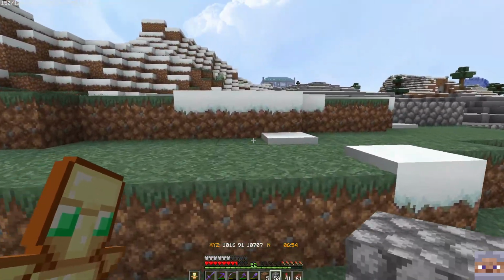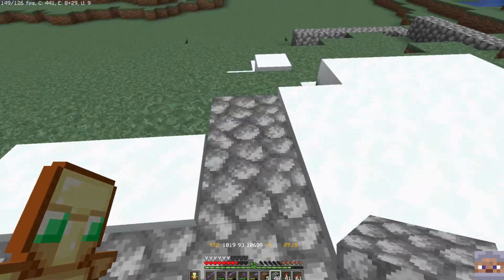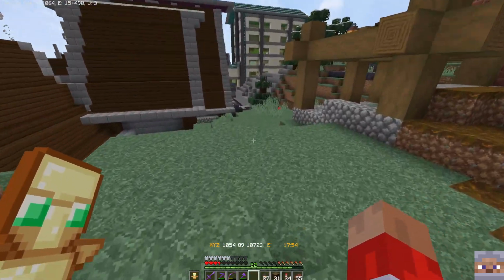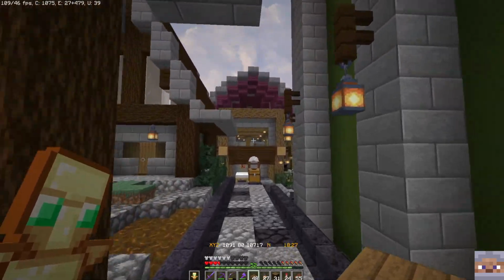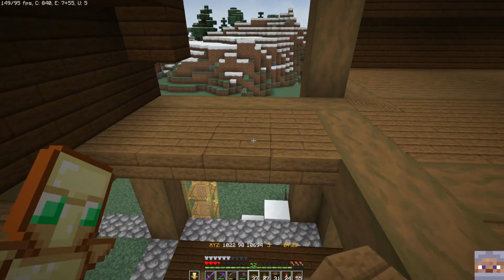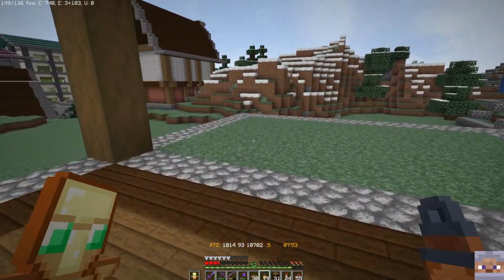KimiseCraft S3E35 Cozy Mountain Homes a Minecraft SMP Server Lets Play 1 16 5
In this episode of KimiseCraft we are working on some mountain homes….

Music
Intro Loop written and performed by Kimise Arpin July 2019
First Run written and performed by Kimise Arpin July 2019
Forgiveness no copyright